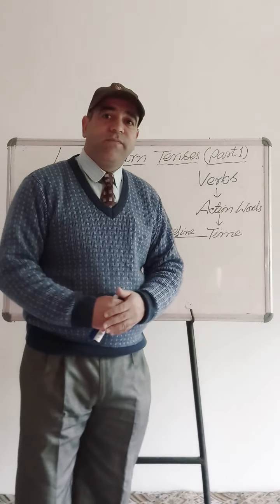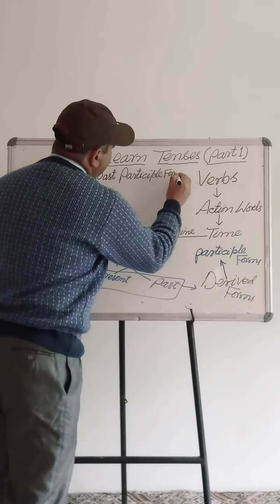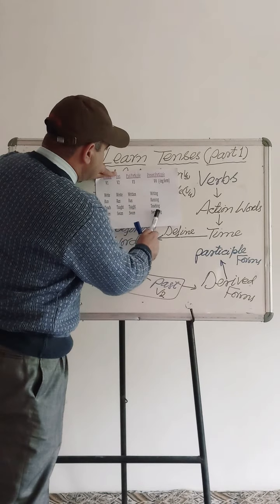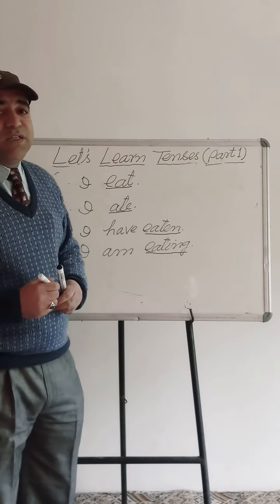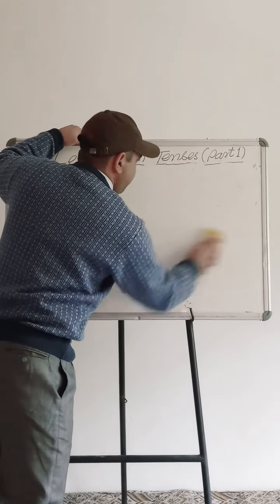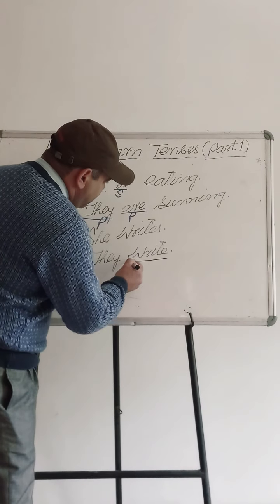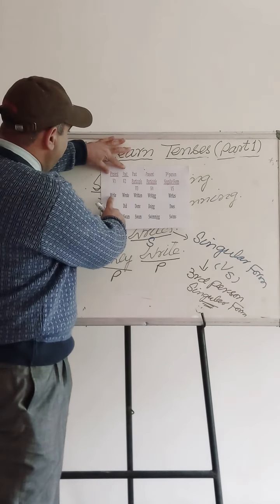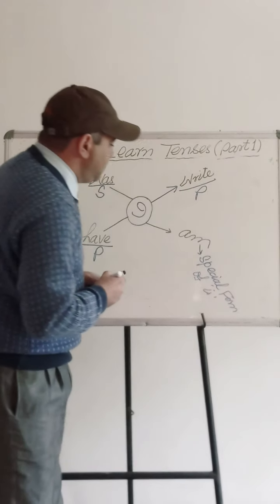Let's Learn Tenses (Part I)